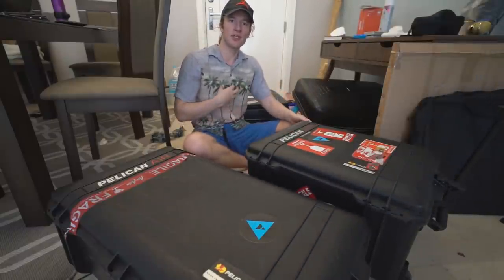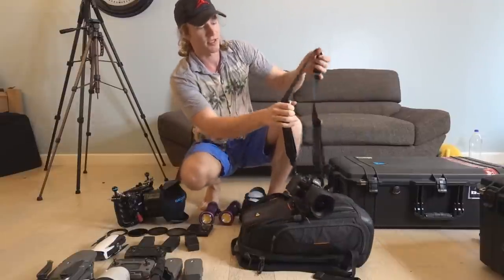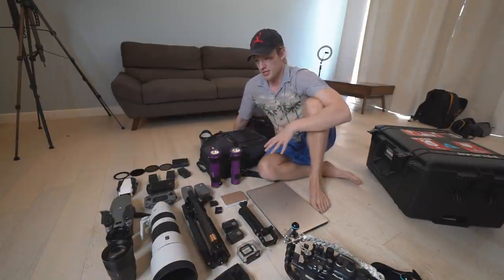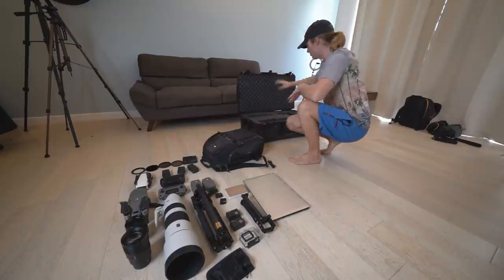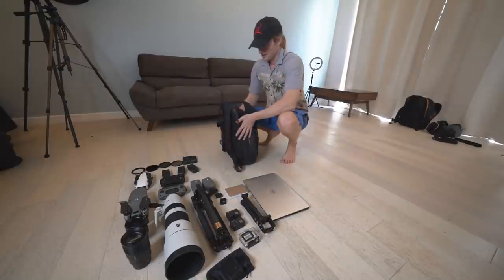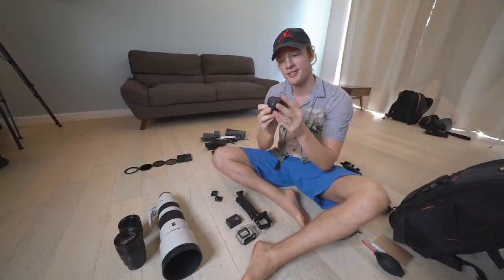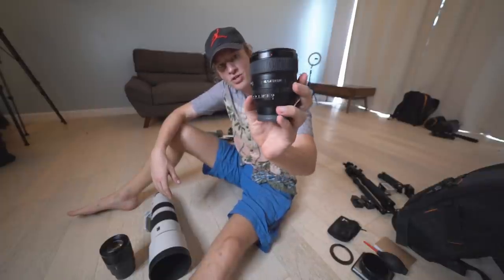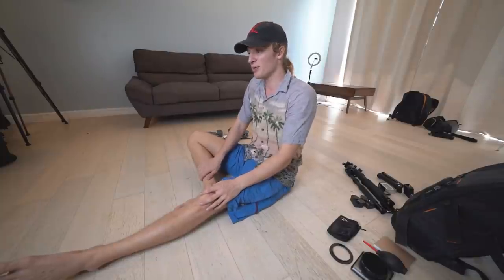My Camera Gear 2020 // Vlogging Underwater Drone Travel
WHAT'S IN MY CAMERA BAG FOR 2020 - Travel Adventure Photography and Vlogging. Sony GoPro DJI OVERKILL?

🎶Where I get MUSIC (Best for vlogs) (Free month trial)

📷 CAMERA EQUIPMENT
My MAIN Cinematic Camera
My MAIN Camera
My Main Photo Camera
My Pocket Camera
My BEST Vlogging Lens
My NEW Vlogging Lens
My Lens for B-Rolls
My Zoom Lens
My Super Zoom Lens
My Main Drone
My Zoom Drone
My Drone filters (must)
My Action Camera
My Wireless Mic
My Backup Mic
My Stabalizer

👜 BAGS & GEAR
My Perfect size Camera Bag
My Hard Case Travel Bag
My Long Hard Case Travel Bag
My Camera Vlogging Tripod
My Camera Tripod
My Gopro Tripod